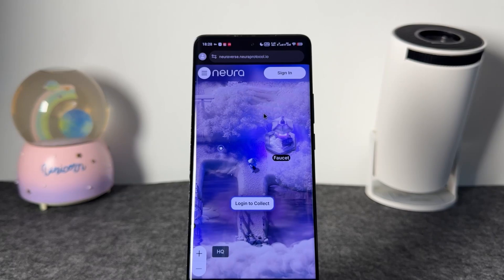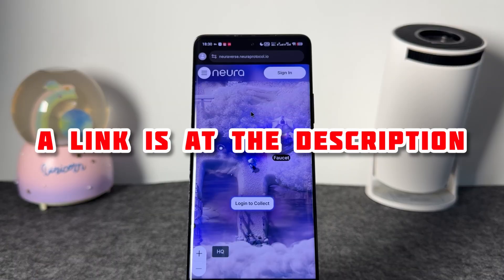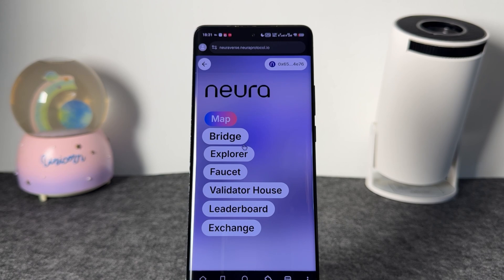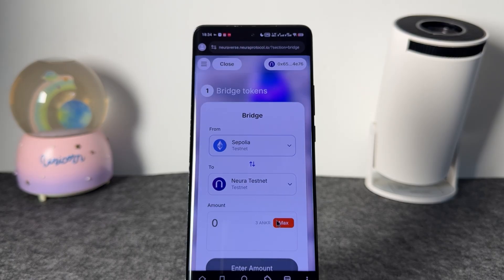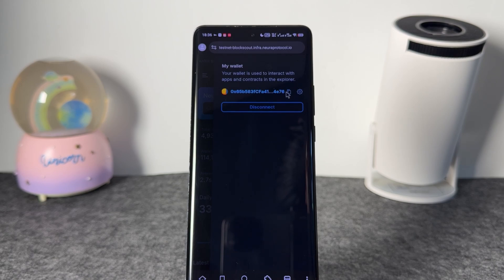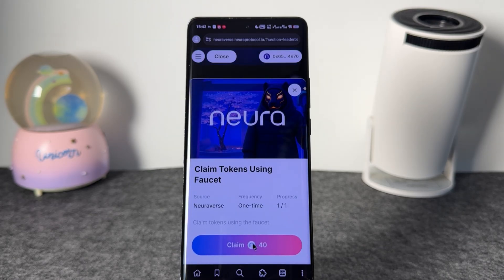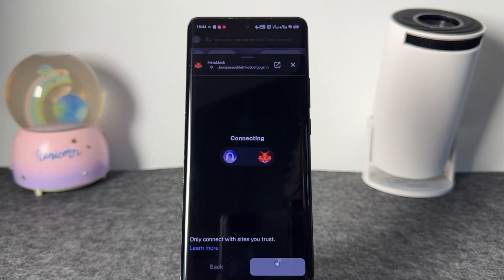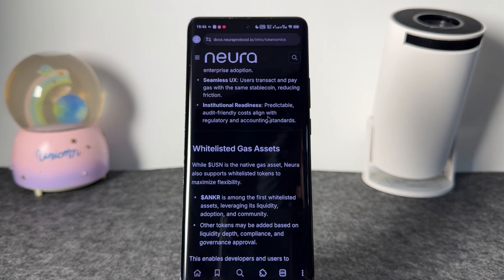Neura Protocol Testnet Airdrop: Claim $ANKR, Bridge & Earn $100+ Easily! (Guide!)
In this video, I’ll show you step-by-step how to participate in the Neura Protocol Testnet Airdrop, one of the easiest and most rewarding testnet opportunities available right now.

You’ll learn exactly how to complete all Neura Protocol testnet tasks from claiming your $ANKR faucet, to bridging assets, exploring the AI-powered validator house - chatting with AI, and climbing the leaderboard for daily rewards!

This Neura testnet guide will help you earn up to $50–$100+ (or even more) just by completing simple tasks. It’s a perfect opportunity for airdrop hunters and early crypto adopters looking to earn free tokens before the mainnet launch.

What You’ll Learn in This Video:
✅ How to connect your wallet and join the Neura Protocol testnet
✅ How to claim $ANKR tokens from the faucet
✅ How to bridge assets to Neura
✅ How to interact with the Validator House (AI Chat)
✅ How to explore the Neura Map
✅ How to earn daily leaderboard points
✅ How to use the Neura Exchange for final tasks
✅ Tips to maximize your rewards before the mainnet airdrop

💎 Why You Should Join the Neura Testnet:
It’s 100% free - no investment needed!
You’ll be early in a promising AI + blockchain project
Potential mainnet airdrop rewards for active testnet users
Tasks are simple, fun, and rewarding

Keywords mentioned in this video:
neura protocol testnet
neura protocol airdrop
neura testnet guide
neura protocol tutorial
neura testnet airdrop
neura protocol testnet airdrop
neura protocol testnet tasks
neura bridge tutorial
neura protocol faucet
neura protocol validator house
neura leaderboard
neura protocol rewards
crypto testnet airdrop

The content provided on this channel, Crypto Vent, is solely for educational and informational purposes. We conduct thorough research and share detailed information about free cryptocurrency airdrops and platforms. However, it is crucial to emphasise that we do not provide financial, investment, or legal advice.

Cryptocurrency participation in airdrops inherently carry significant risks, and fraudulent activities are prevalent within this industry. Therefore, we strongly advise you to exercise your own due diligence before engaging with any platform. Crypto Vent does not endorse, guarantee, or assume any responsibility for the legitimacy or future performance of any project discussed.

By viewing and interacting with this content, you acknowledge that any decisions you make are at your own peril. Crypto Vent disclaims any liability for potential losses or damages that may arise.